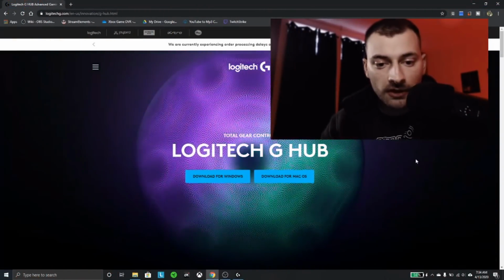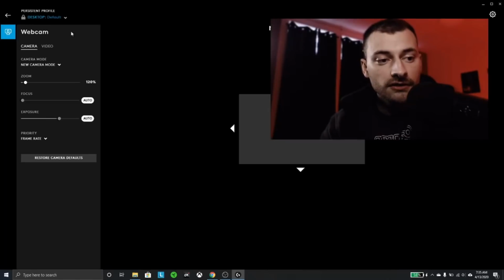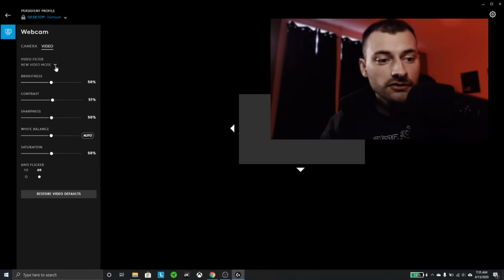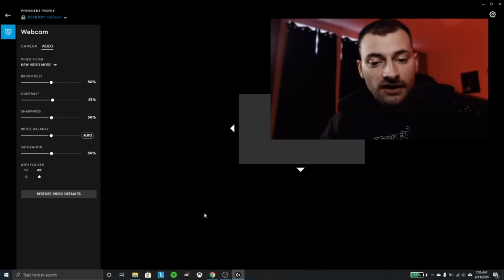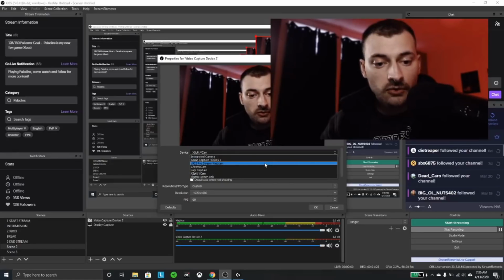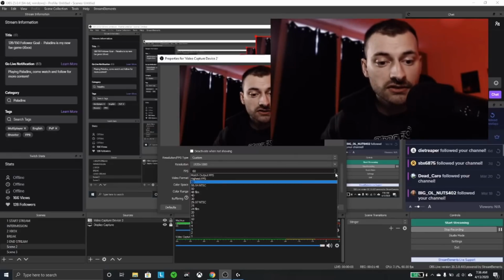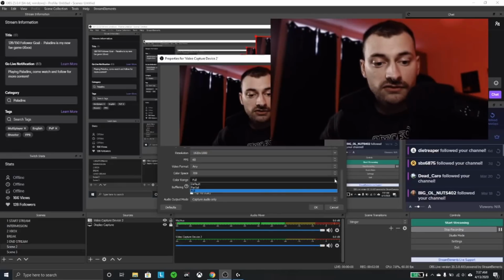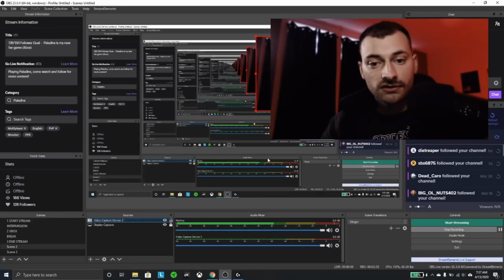Get The Best Quality From Your Webcam in OBS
Quick tips on how to setup your webcam in OBS and make it look professional for your stream. Also I show you how to save your settings on Logitech webcams for OBS.